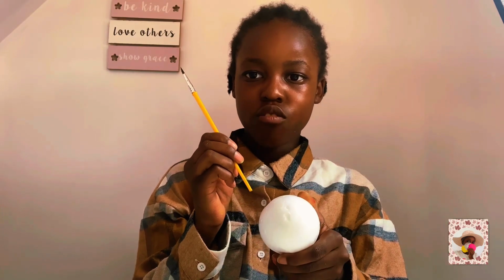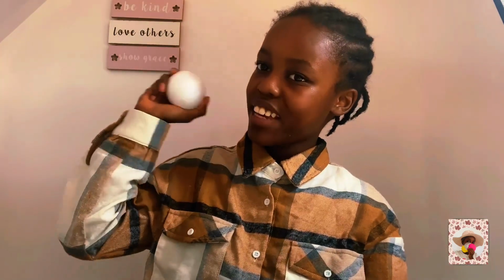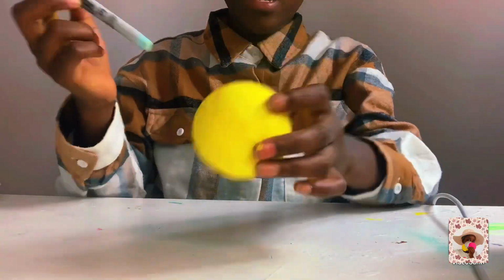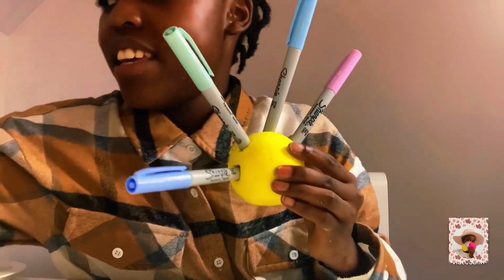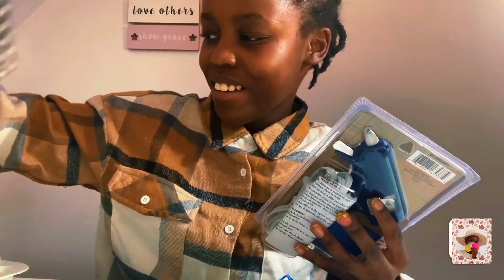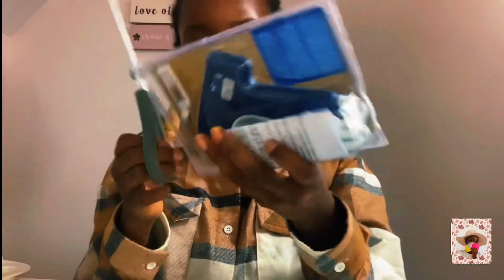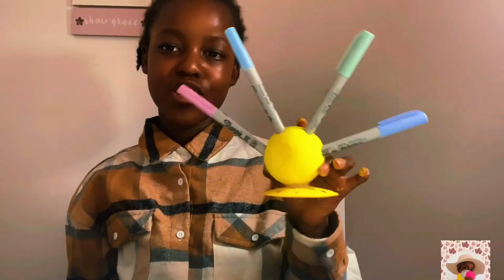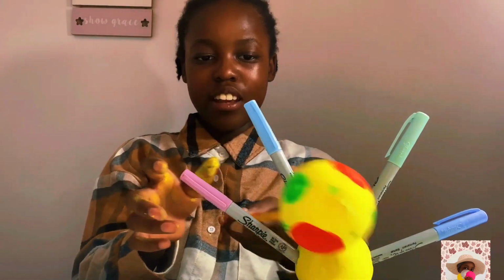I made a DIY pencil holder!